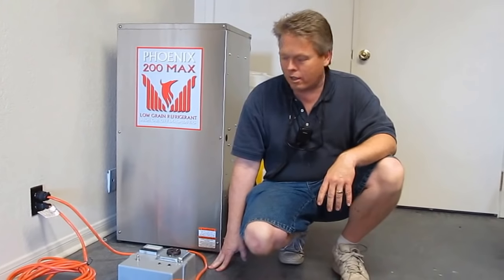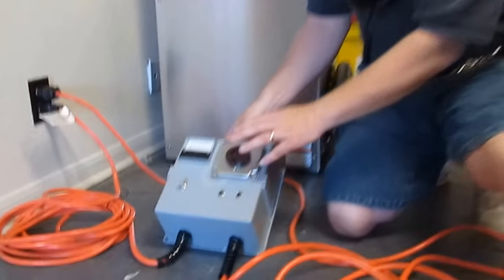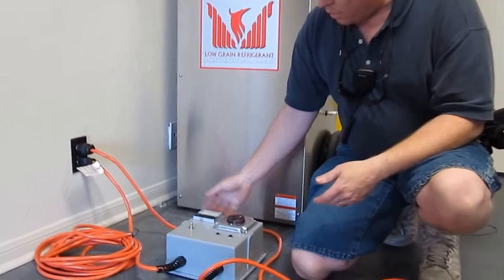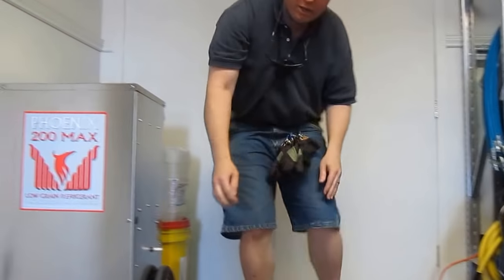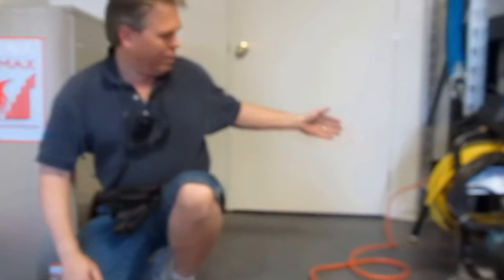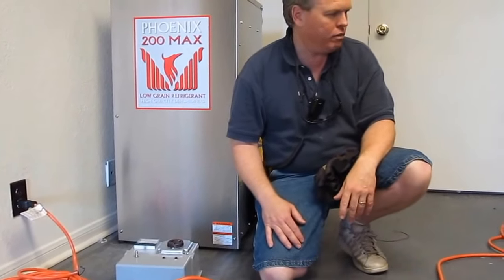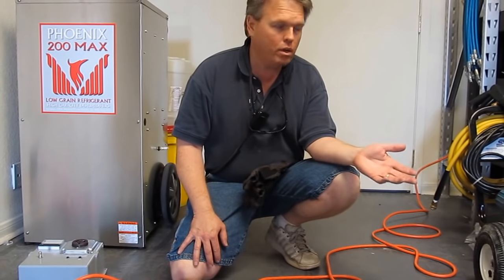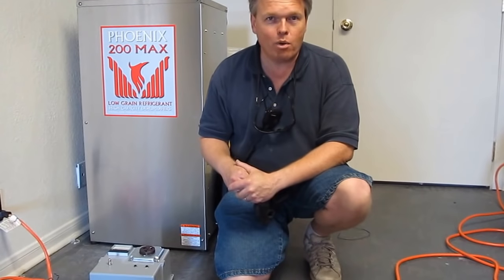Steambrite 120v to 220v Circuit Re-joiner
Power Joiner Step Up Inverter Electric Car Charger Converts Dual 20 amp 115 Volt outlets to allow 230 Volt 4 wire 20 amp Use.  Charge your electric car 100% faster than standard 115 to 120 volt outlets.